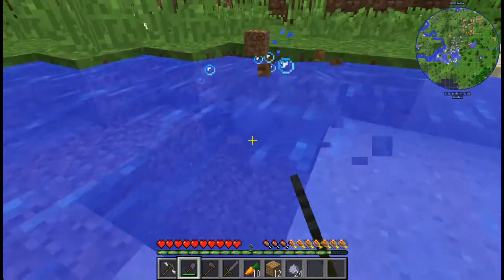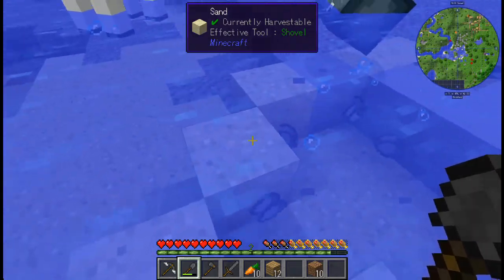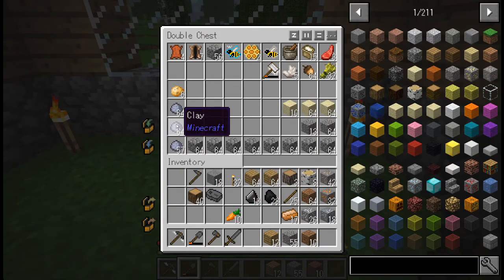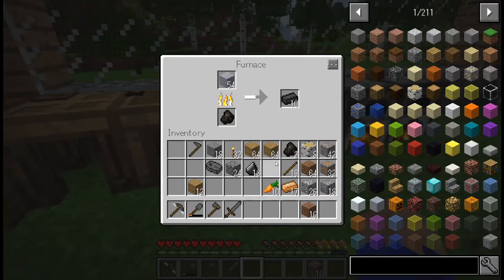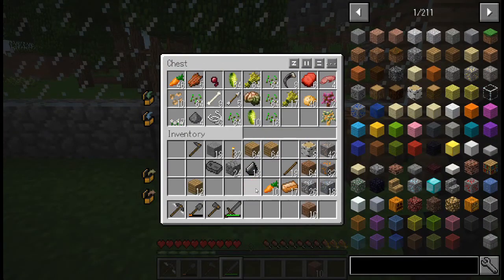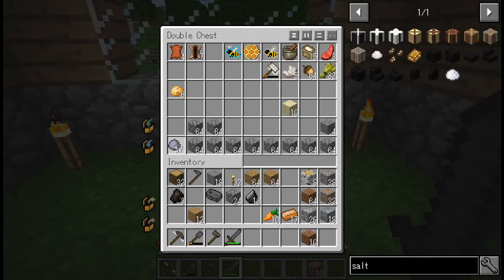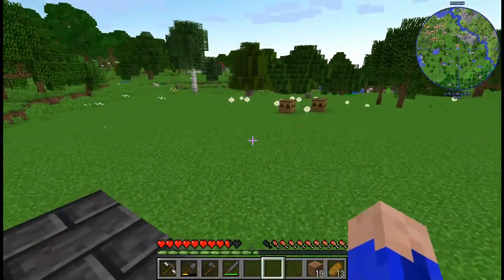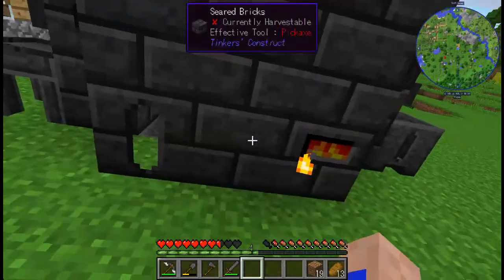Let's Play: Simply Forestry Ep. 04 - Melting and Smelting!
Minecraft

Let's Play series of the mod pack Simply Forestry for 1.12.2.

Thank you to all the Mod authors for their hard work!